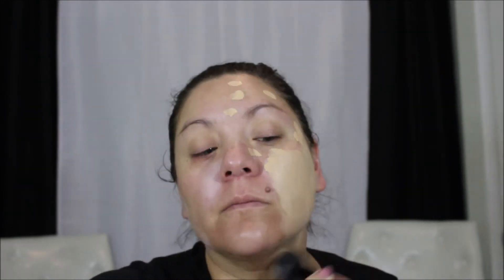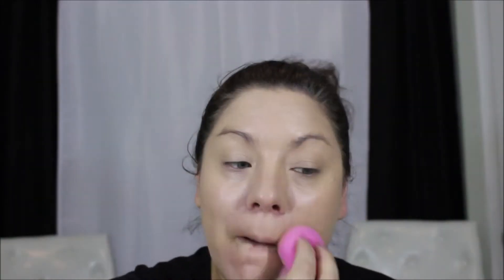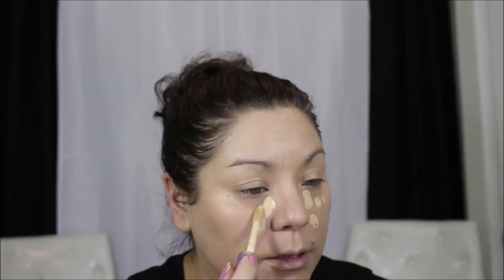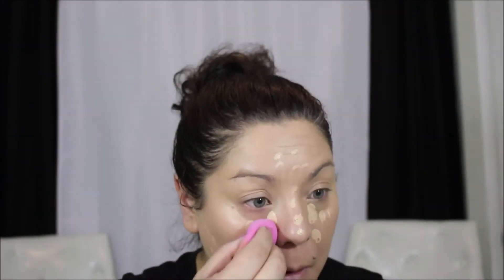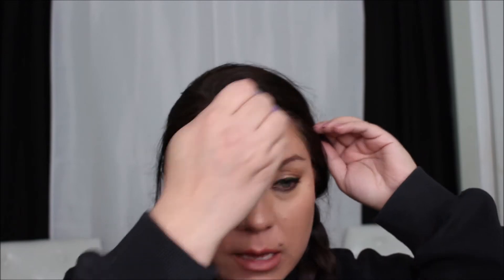COVERGIRL OUTLAST STAY FABULOUS 3 IN 1 FOUNDATION ALL DAY WEAR TEST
Today we are testing out COVERGIRL OUTLAST STAY FABULOUS 3 IN 1 FOUNDATION. Let me know what you think about this foundation.
other makeup channels I think you would enjoy
Aamyie Ecker

All product used in my videos were purchased by me with my own money...